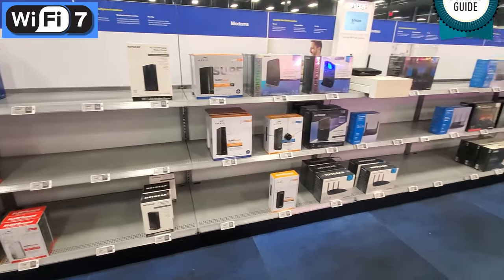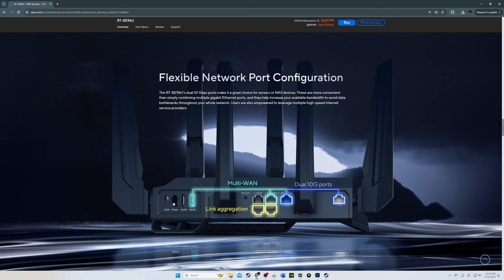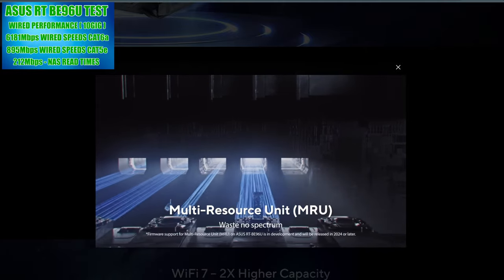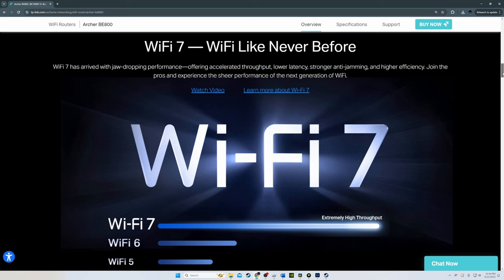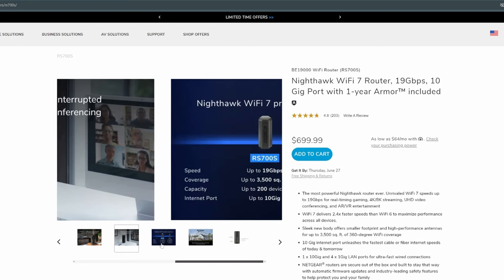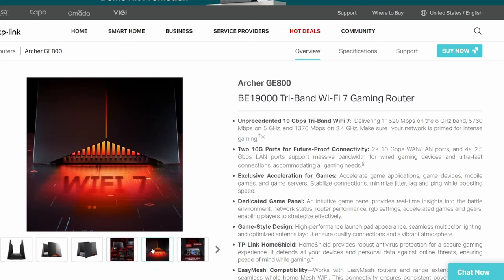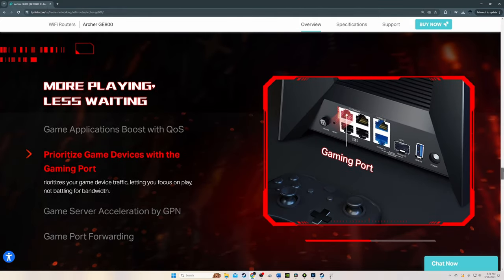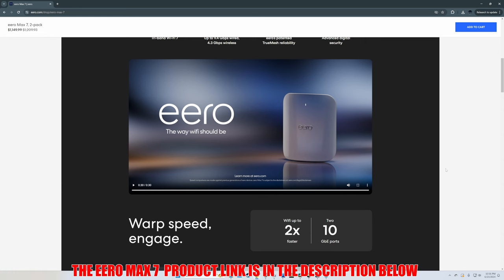TOP 5 WIFI7 ROUTERS IN 2024 - ULTIMATE BUYER'S GUIDE!!!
These are our TOP 5 Wi-Fi7 Router's in 2024 and going into 2025! Product links are listed below.

TOP 5 WIFI7 ROUTER Product Links: BEST DEALS!
ASUS RT-BE96U BE19000 Wi-Fi7 TRI-BAND Router
TP-Link Tri-Band BE19000 WiFi 7 Router (Archer BE800)
NETGEAR Nighthawk Tri-Band WiFi 7 Router (RS700S)
EERO Max 7 mesh wifi router | 10 Gbps Ethernet

FLASH SALE!!!

0:00:00 TOP 5 BEST WIFI7 ROUTERS IN 2025 & 2025
0:00:28 WIFI7 ROUTER NUMBER 1
0:04:18 WIFI7 ROUTER NUMBER 2
0:06:46 WIFI7 ROUTER NUMBER 3
0:09:02 WIFI7 ROUTER NUMBER 4
0:11:45 WIFI7 ROUTER NUMBER 5